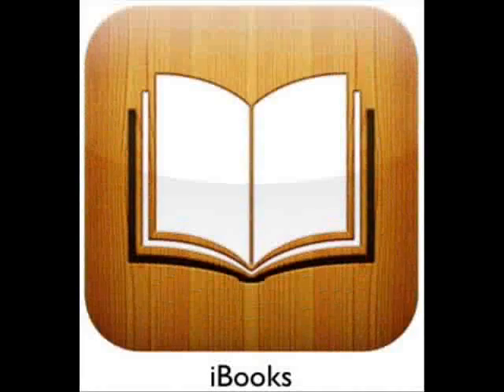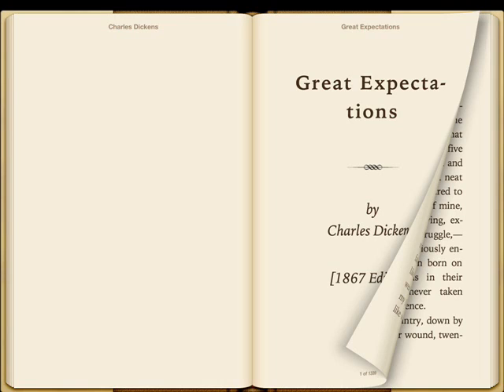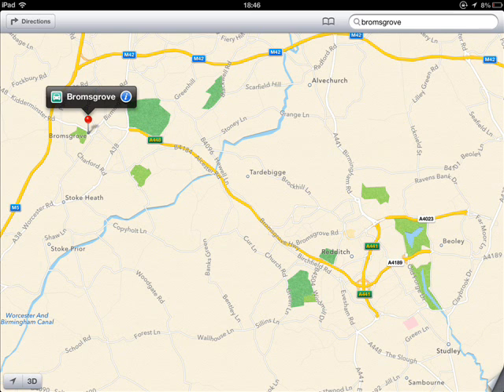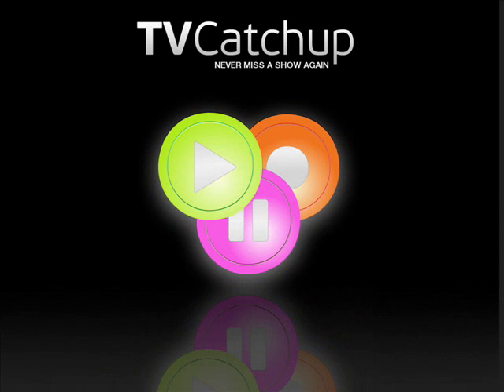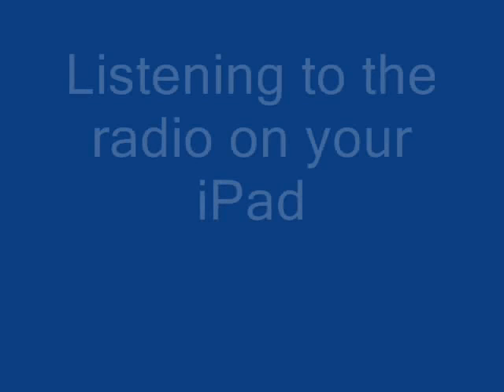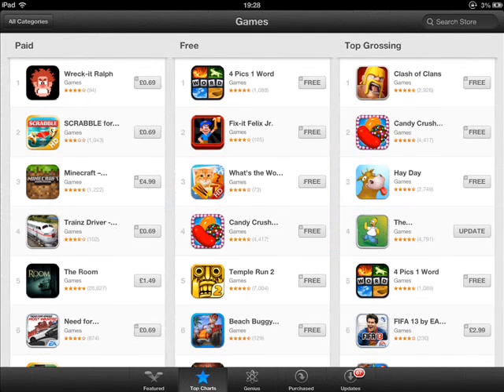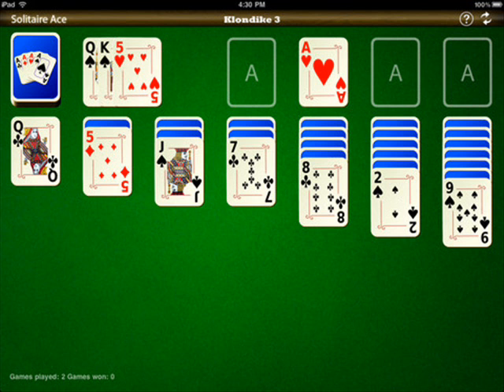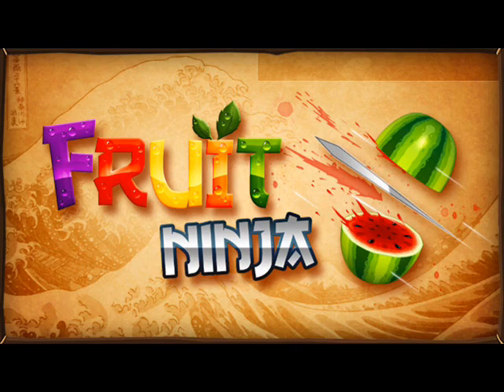More Essential iPad apps for Work and Play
This guide, created for the Learning Support Team at NEW College, takes you through a number of useful and entertaining apps that will all of us more efficient and entertained.

The guide covers:
Clock
Calculator
Dictionary
Reading
Maps
Television
Radio
The Cloud
Games